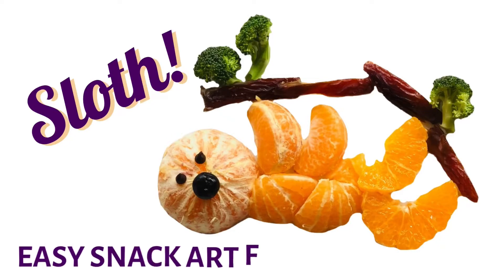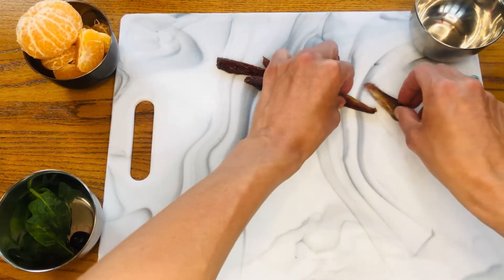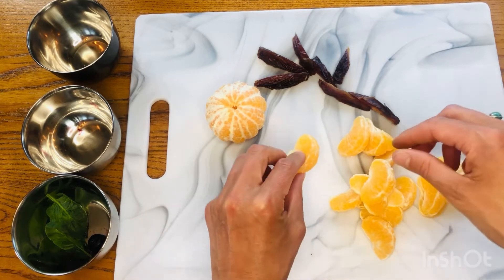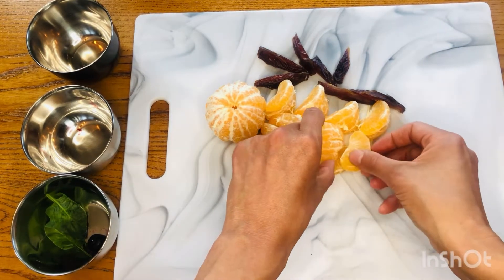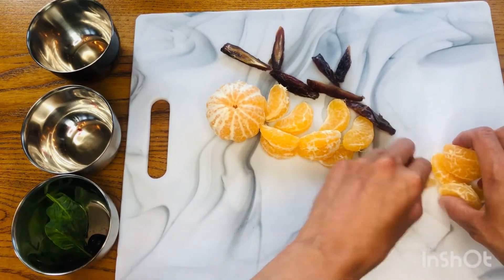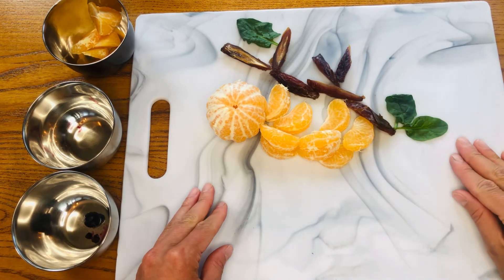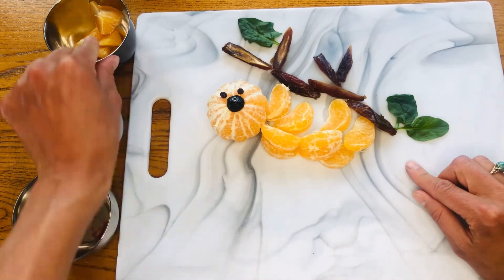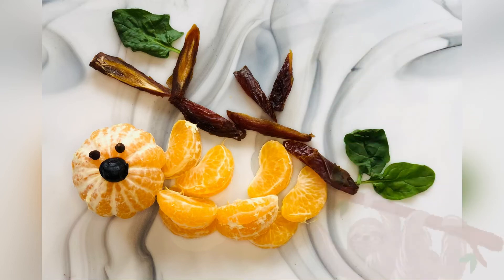EASY & HEALTHY snacks for kids- Sloth Snackanimal 🦥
In this video, @soulpowersnacks8297  teaches you step-by-step how to make a snackanimal! We are sure that everyone will LOVE making this adorable little friend! It's fun, easy and super healthy!! We hope you enjoyed being creative while discovering how awesome healthy eating is!

Shine your LIGHT by eating RIGHT! ☀️🍊🌱

Music in video: Uplifting Children Music
Musician: REDproductions